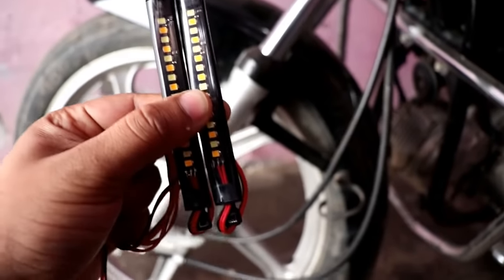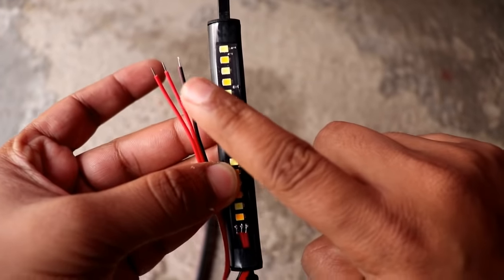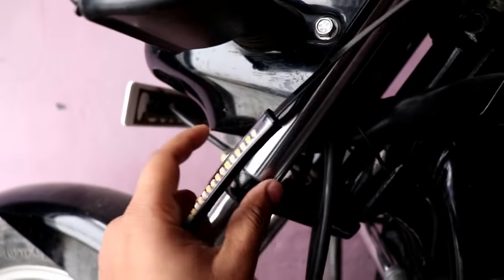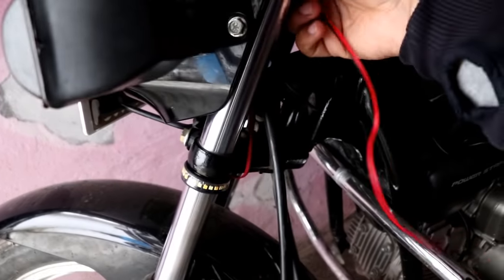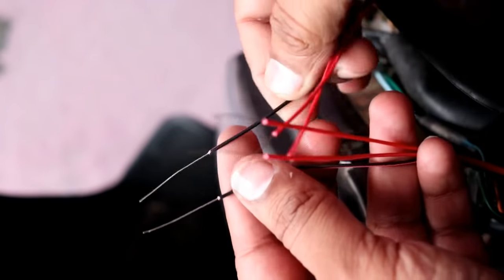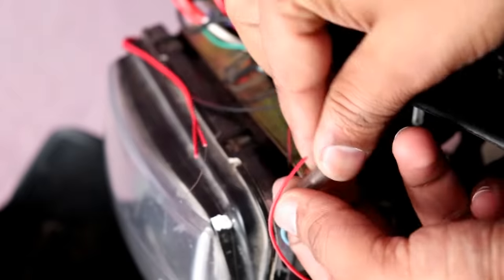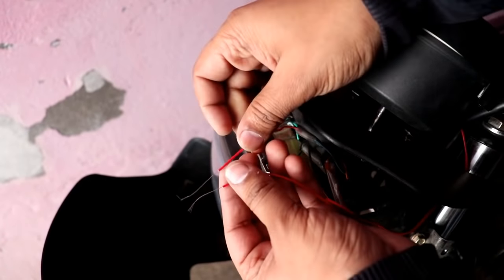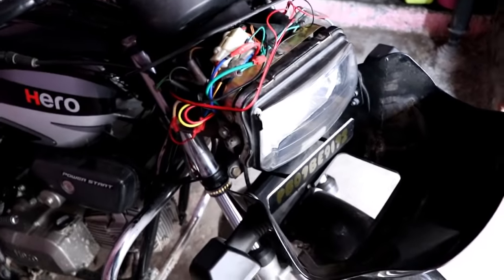modified shock absorber with led drl and turn signal indicator light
in this video i will install "2 PCs Flexible Switchback Dual-Color White & Amber LED Fork Turn Signal DRL Daytime Running Light Waterproof Adjustable Strips Bars kit Universal Fit" on my hero splendor plus bike.

top 3 anti theft device for bike